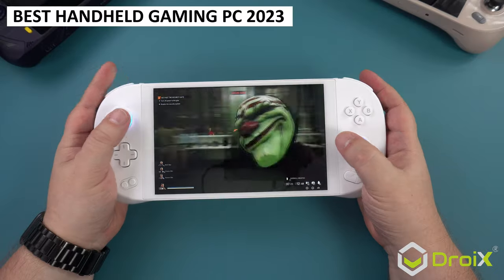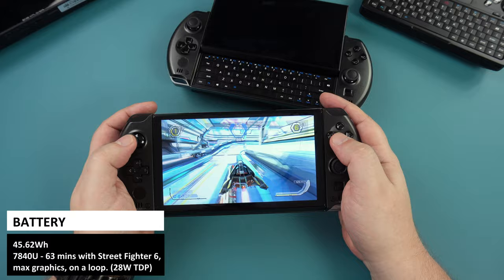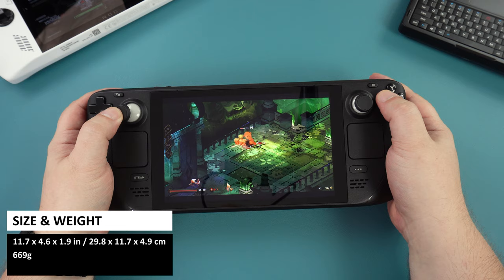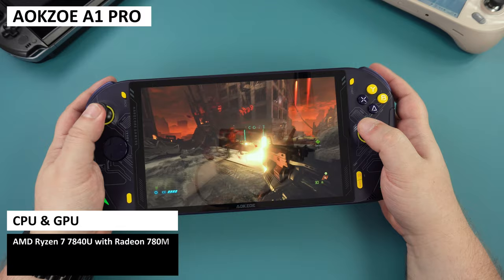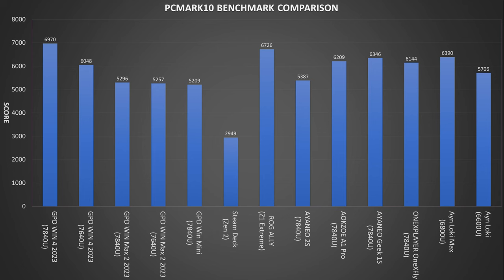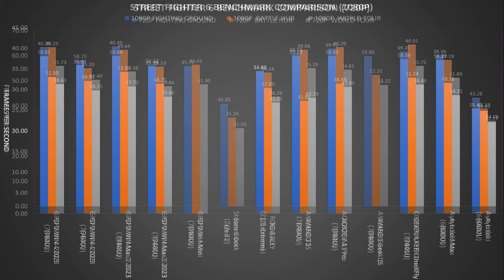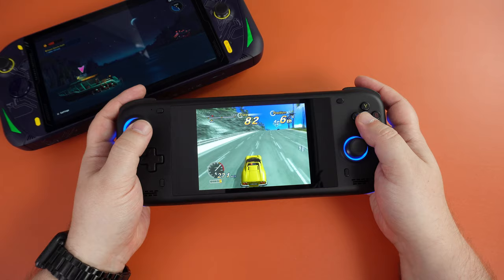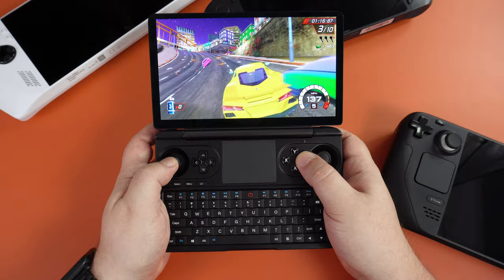Unveiling the Best Handheld Gaming PCs of 2023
It's that time of year again! We had the totally boring task of playing loads of games on thirteen handhelds just to find out, what is the best handheld gaming PC 2023? Here's a list of all the handhelds we are covering, you can also buy most of them from us at DroIX by the way ;) Watch the video for a discount code on all models featured!

ONEXPLAYER ONEXFLY
Coming Soon!

We do not sell the Steam Deck and ROG Ally but we also include them in this video.

In this video we are finding out what are the best handheld gaming PC's for 2023. We start with a brief overview of all the handhelds discussing their specs, features, useability and anything else worth mentioning.

Based on a few hundred benchmarks carried out, we present the results comparing the highest resolution supported by the handheld at 28W TDP. We also have results for 800P and 720P common resolutions tested at 5W, 10W, 20W and 28W TDP to get a range of data to compare performance with.

We then declare our suggestions for the best handheld gaming console across a few different categories based on performance, size and price.

0:00 What will be the best handheld gaming PC 2023?
0:44 Here's how we are going to do it
2:07 Handhelds overview
9:49 Buy a hub or docking station from DroiX
10:22 System & Game benchmarks comparisons
13:39 Benchmark Summary
14:35 So what is the best handheld gaming PC?
14:45 Best performance handheld gaming PCs
15:59 Best budget handheld gaming PC's
16:38 What about the rest?
17:57 Get 5% off all handhelds at DroiX
18:18 What is your best handheld gaming PC?
18:27 But wait, there's more!

Music used in this video:
Tock Time Warp Tick - South London HiFi
Experience Nature Experience You - South London HiFi